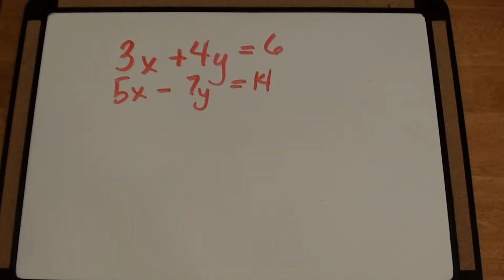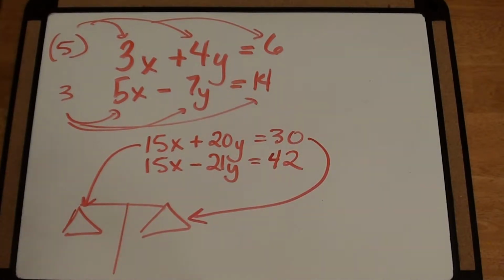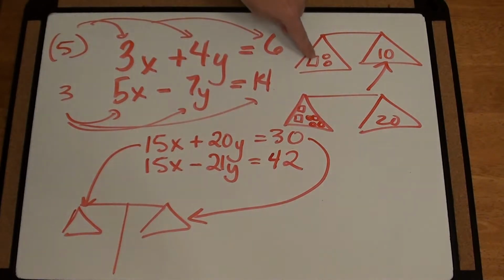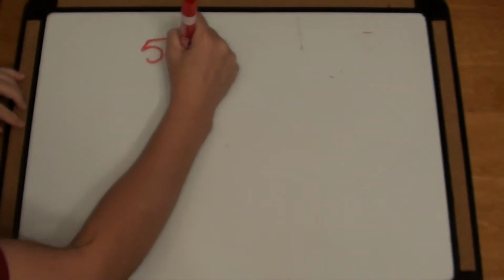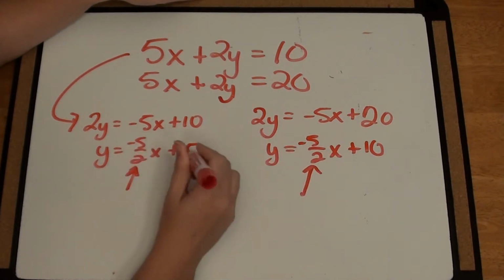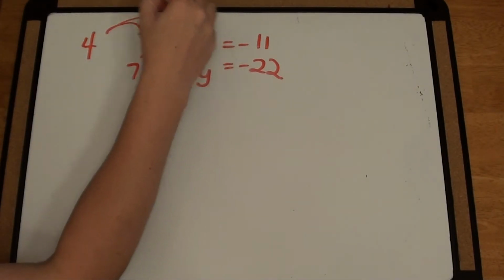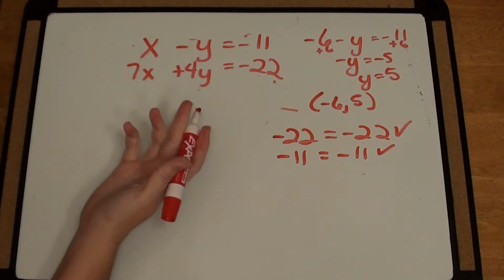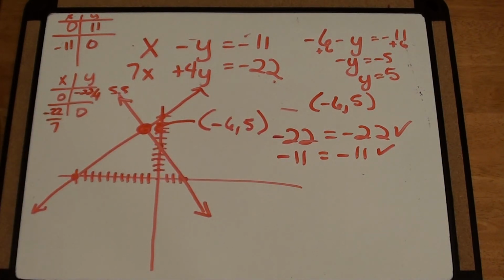Week 3 Section 2